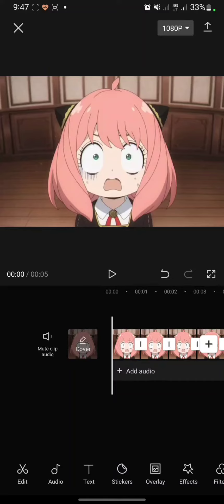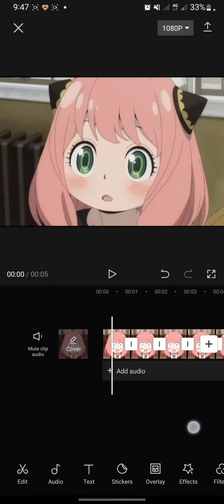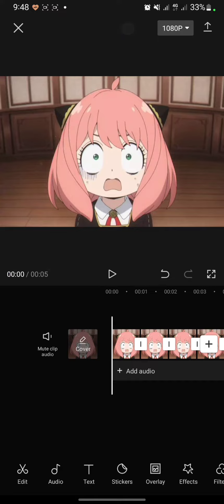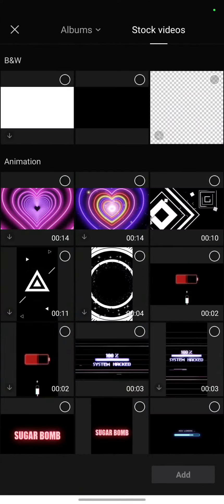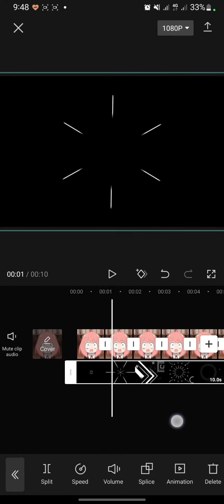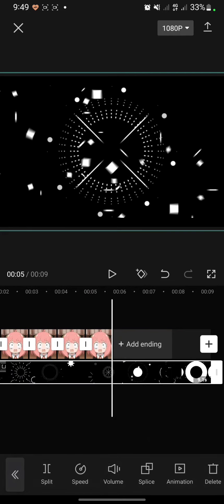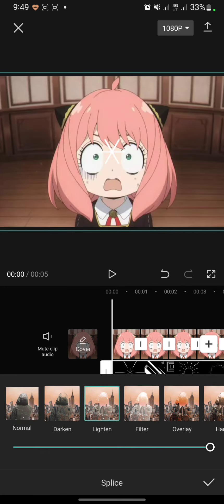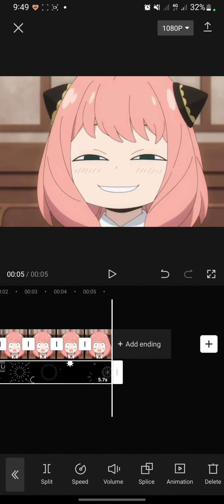Easy Tutorial CapCut Black Screen Video Editing On Mobile Android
Hello everyone!

Thank you for click this video. Today, I will show you easy tutorial capcut black screen video editing on mobile android.